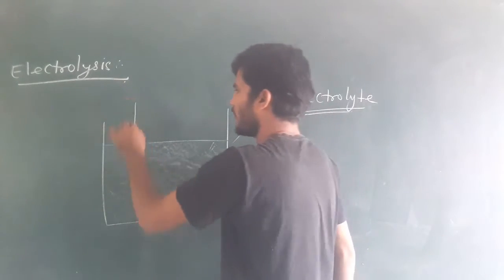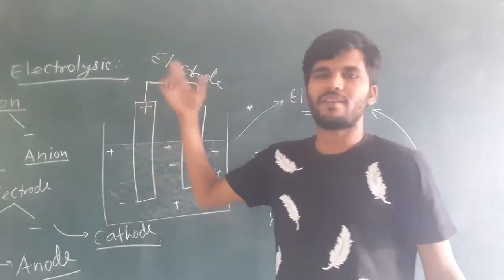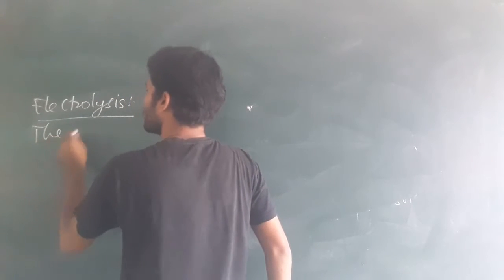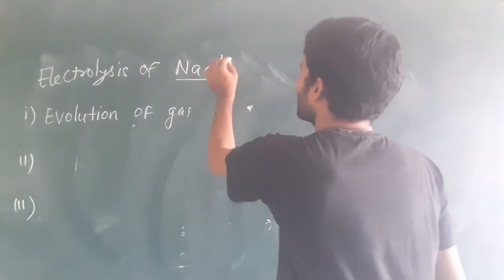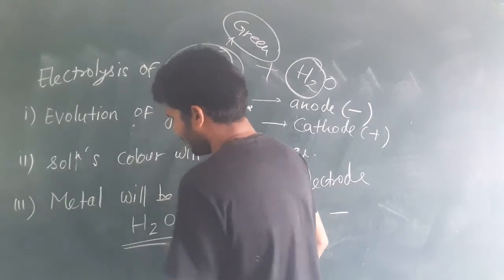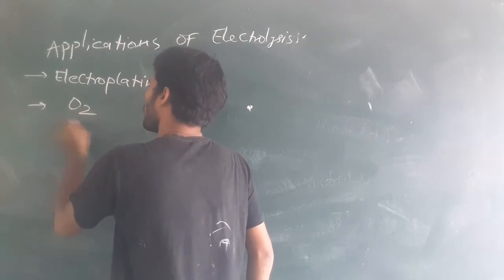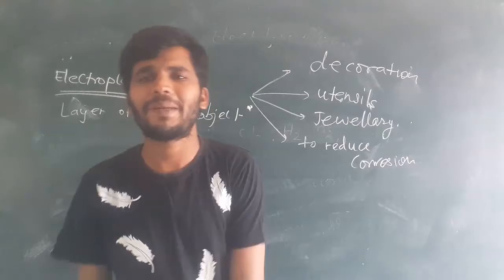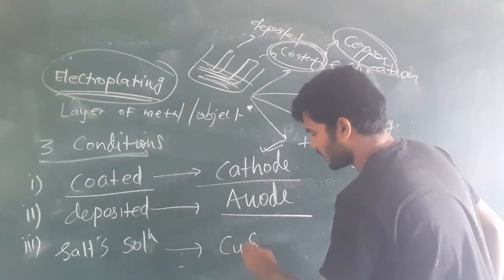Class 8 CHEMICAL EFFECT OF ELECTRIC CURRENT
by : paramveer singh